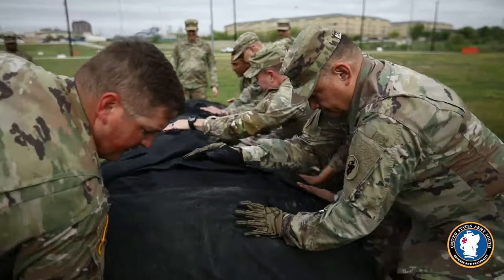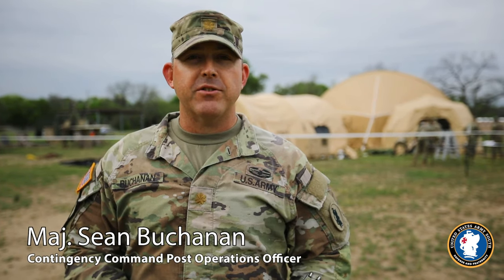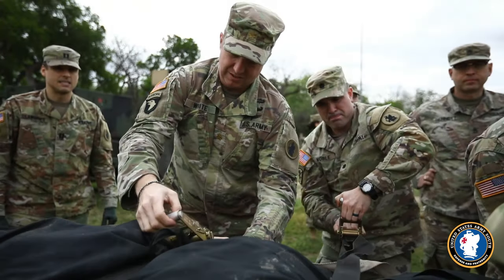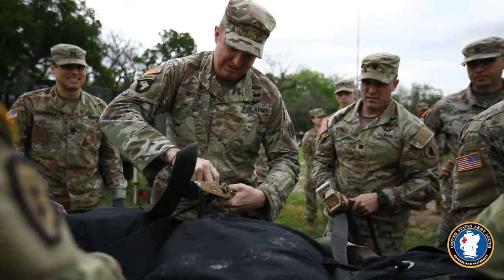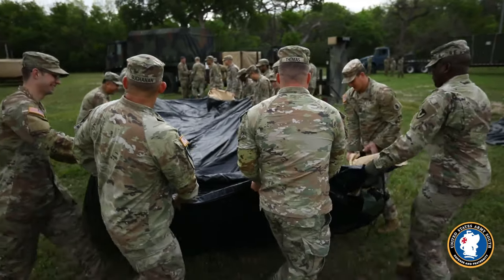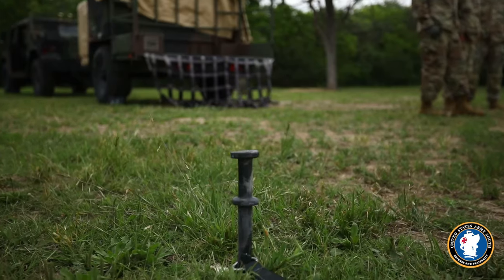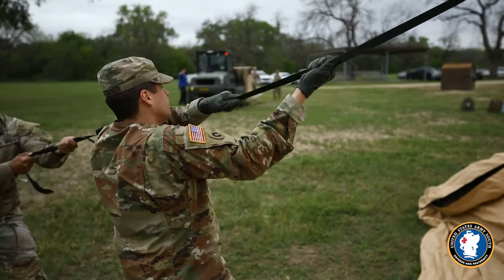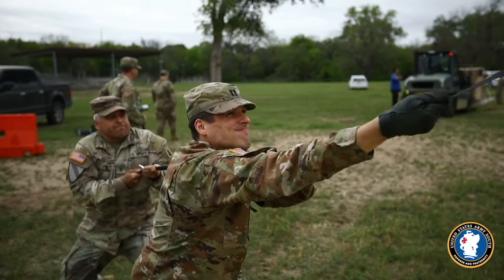Watch US Soldiers Prepare for Deployment in This Epic Level III Readiness Exercise!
U.S. Army South contingency command post Soldiers conduct a, level III deployment readiness exercise, on Joint Base San Antonio Fort Sam Houston, March 22-29, 2023.

Army South Contingency Command Post Deployment Level III
Play Video
FORT SAM HOUSTON, TX, UNITED STATES
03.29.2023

The exercise was aimed at increasing deployment readiness to rapidly respond to natural disasters and other emerging events in the U.S. Southern Command area of responsibility. (U.S. Army video by Pfc. Joshua Taeckens)

Film Credits: Video by Pfc. Joshua Taeckens
U.S. Army South